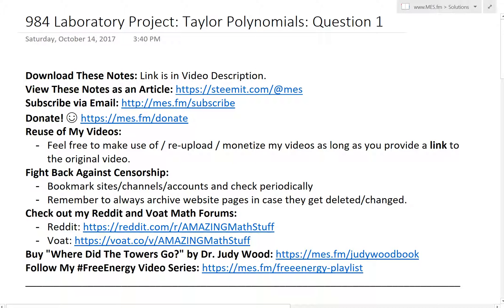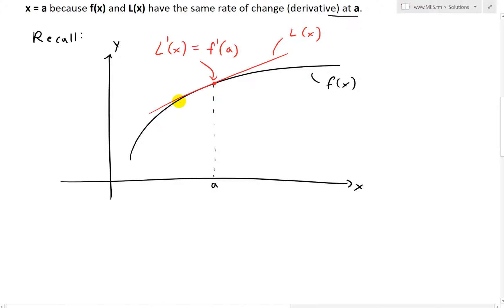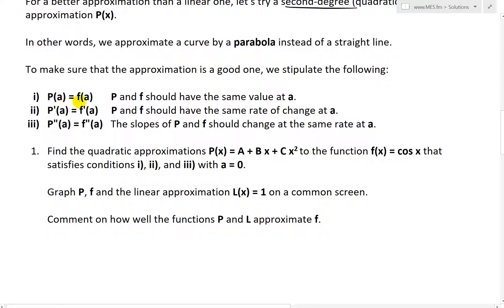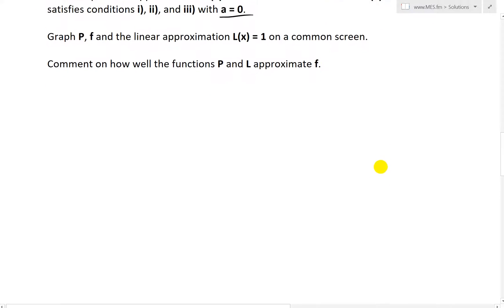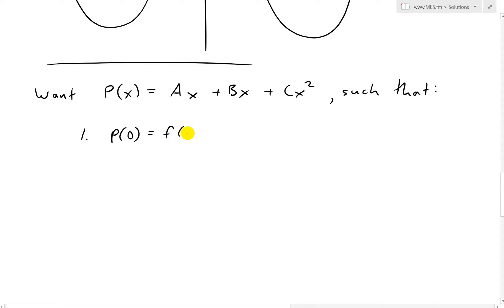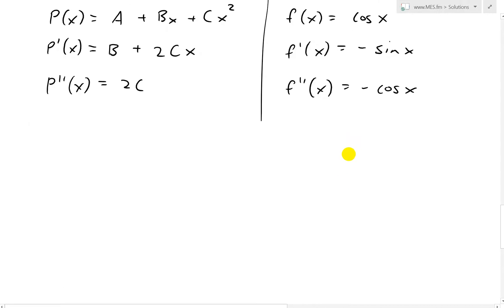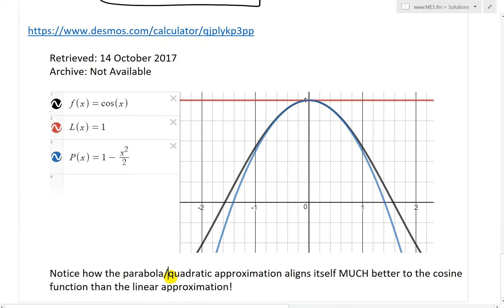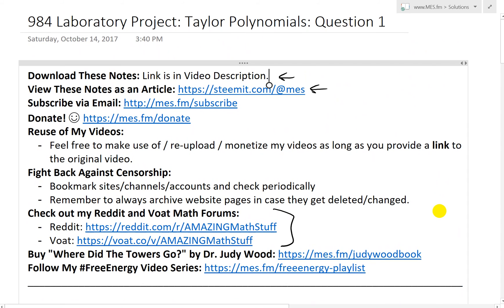Laboratory Project: Taylor Polynomials: Question 1: Quadratic Approximation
In this video I go over another Laboratory Project, which are very interesting math projects at the end of some of the chapters in my Calculus textbook, and this time look at Taylor Polynomials. In this particular video I go over Question 1 which looks quadratic approximation as compared to linear approximation. Recall from my earlier videos on linear approximation that we can approximate the values of a function near a particular point by zooming in and obtaining a line that is tangent to the curve. But for most functions this kind of approximation becomes very inaccurate as we move beyond that particular point. Thus to illustrate some methods of obtaining better approximations, I first how a second degree polynomial, i.e. a quadratic or parabola function, is actually a much better approximation than simple linear functions. To show this I look at the example of approximating trigonometric cosine at x = 0, which clearly shows how a parabola is a much better approximation than a line. This is a very important video to not only get a recap of linear approximation, but to illustrate a simple case in which we can approximate more accurately by increasing the degree of a polynomial, so make sure to watch this video!